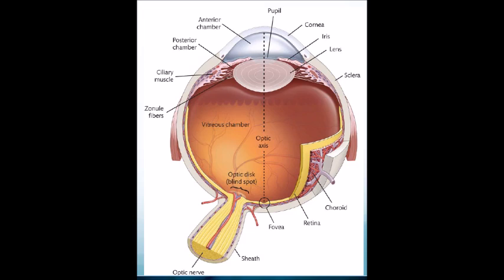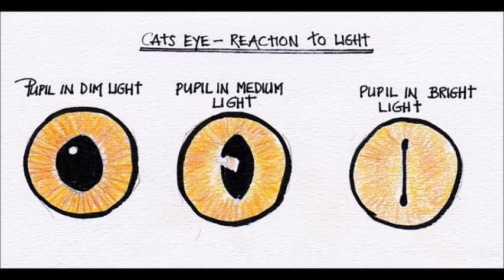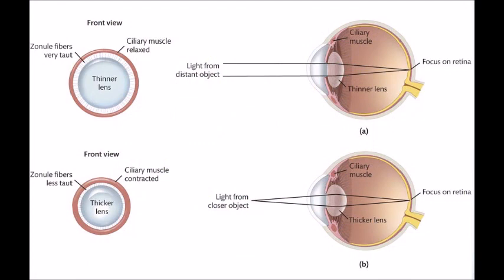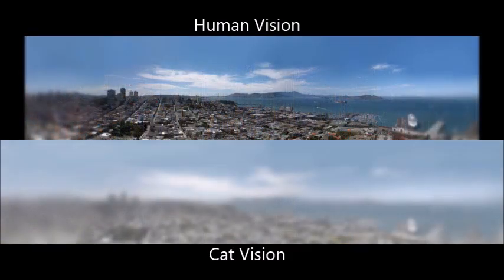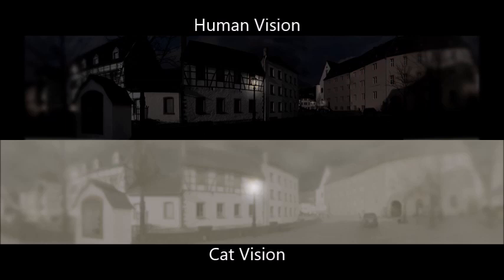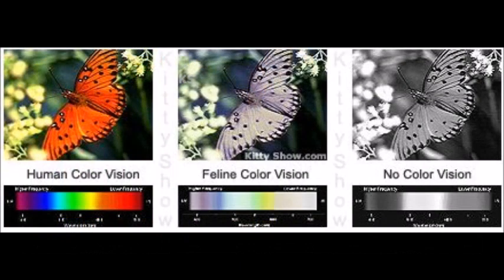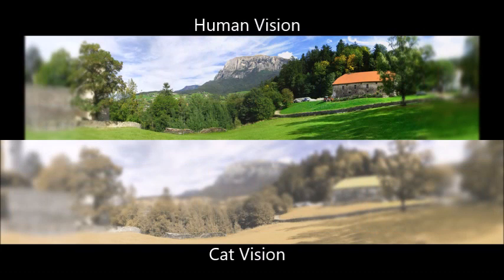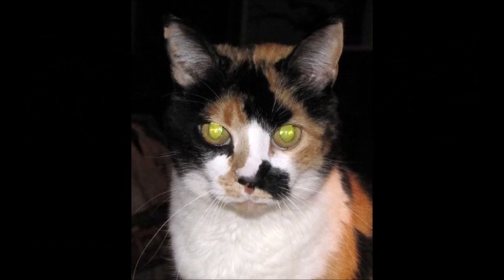How Do Cats See the World? Cat Vision vs. Human Vision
EDIT: If you want to see a video by SciShow that covers this same topic but a million times better than I could, check it out

Class project for NSC 3323.

The purpose of this video is to help teach the general public about cat vision in hopes of helping to understand how cats perceive the world, especially since cats are such widespread animals and their behavior often gets misunderstood or misinterpreted, as it's easy for us to anthropomorphize an animal's actions. Of course, cats rely on many senses and their behavior is shaped by many factors, but I chose to focus on vision due to time constraints as well as the fact that vision is most salient for humans (we don't have whiskers or rotatable satellite ears  after all). There are many, many more facts I could get into, but I hope this short video helped you understand a cat's perspective and perhaps empathize with them a little bit more. I feel that understanding an animal's perspective and behavior can foster better interactions with them and help us provide them with shelter and care that better fits their needs.

The short video clip of the cat at the end is my cat :)

Feel free to comment and talk to me if there are any points in this video that are unclear, I'm willing to explain or expand upon any points to the best of my ability.

If you want to track down where I got my information, here are links to the sources I used: